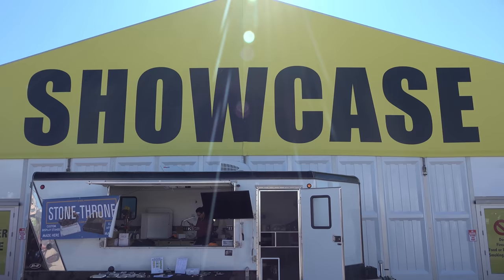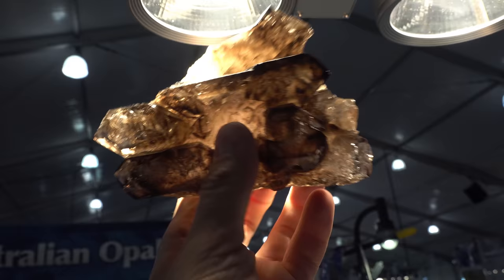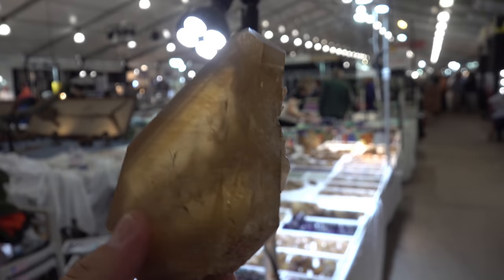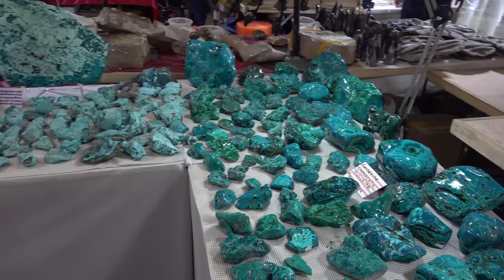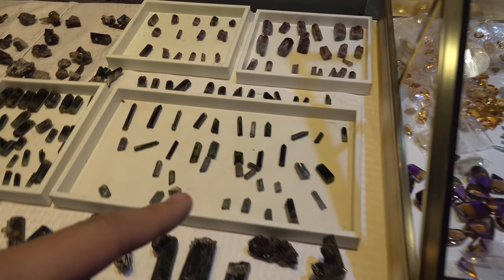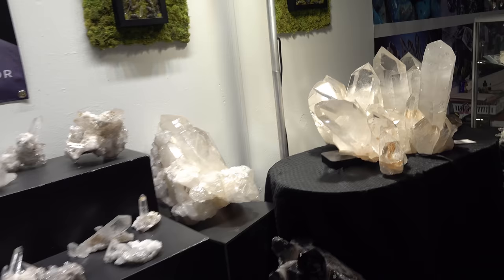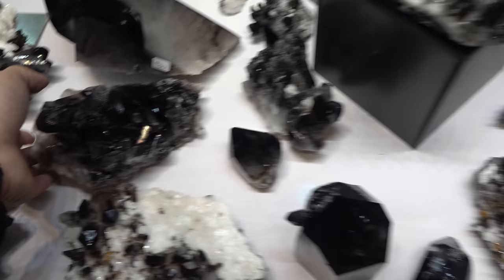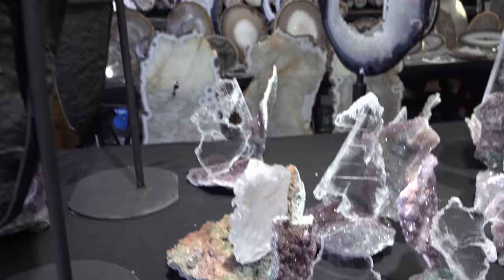2020 Tucson Gem & Mineral Show VLOG!! Part 2, 22nd Street show, Pueblo. 4K Video!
Part 2 of my Tucson Gem Show VLOG series! Back at the 22nd street show & Pueblo in this vlog.
Please enjoy watching the stunning minerals in 4K! You'll see all the details! 😊